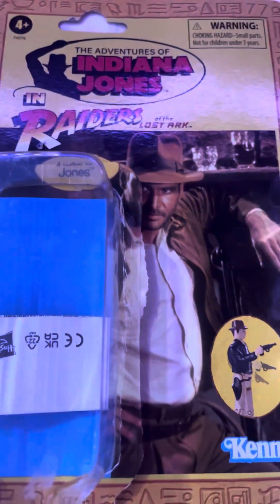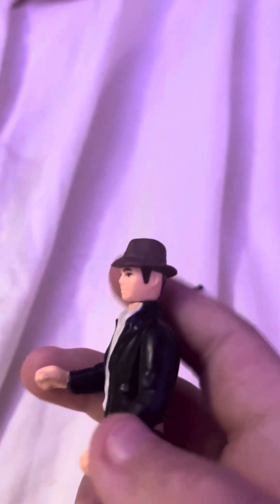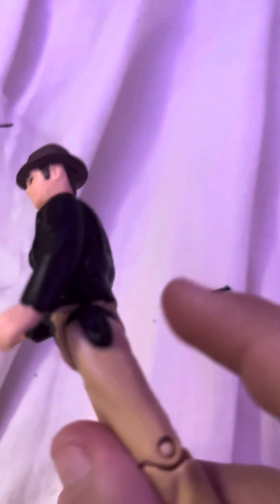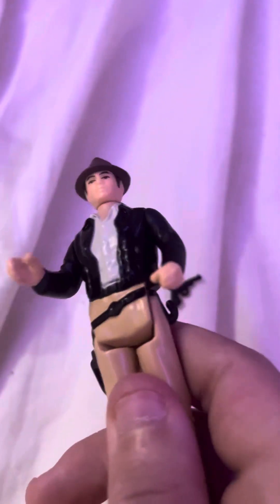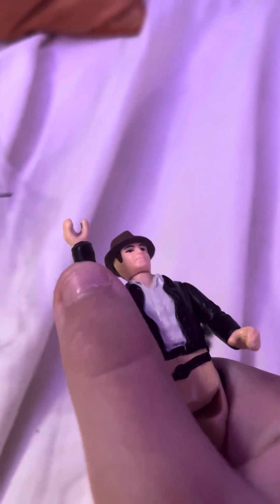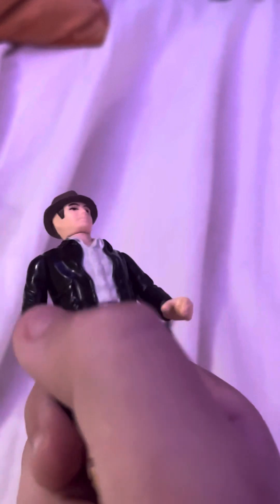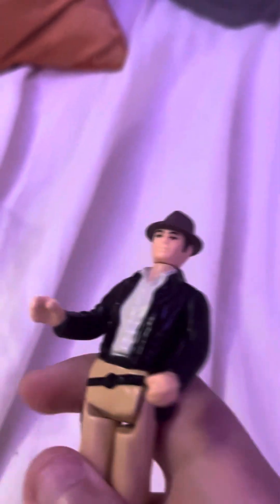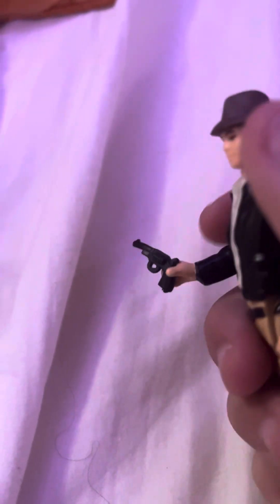Kenner Indiana Jones toy review